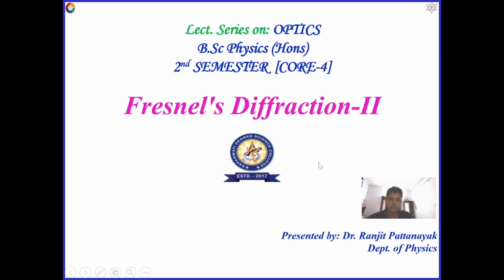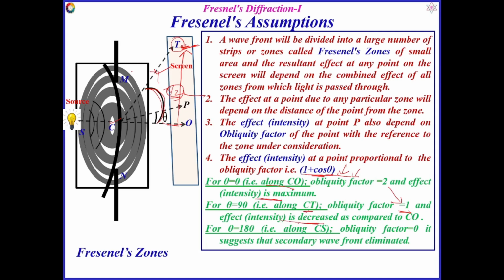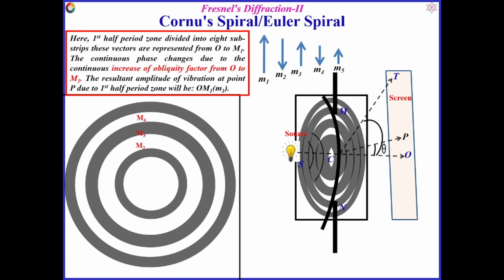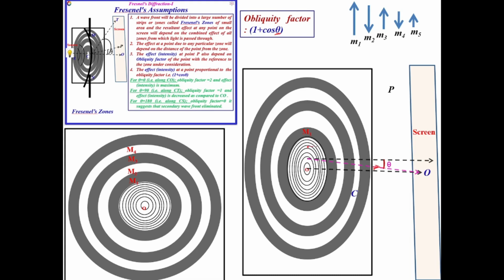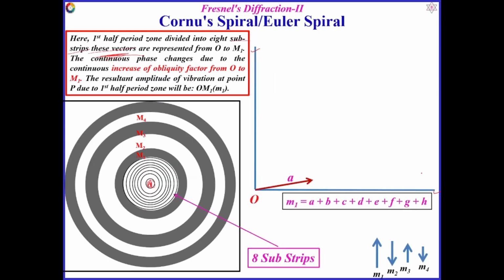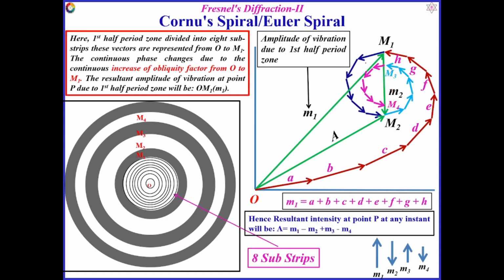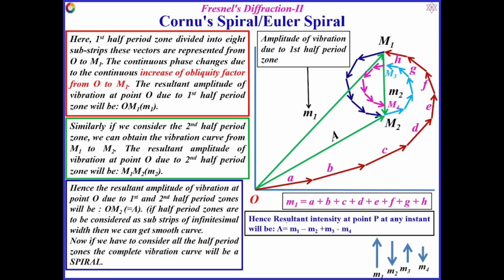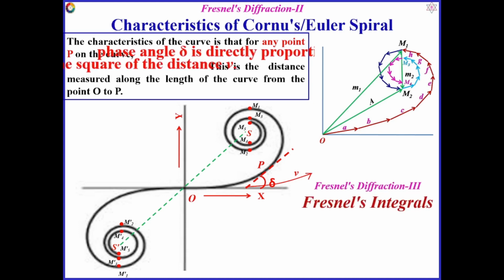Fresnels Diffraction-II - Cornus or Euler Spiral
Fresnels Diffraction-II